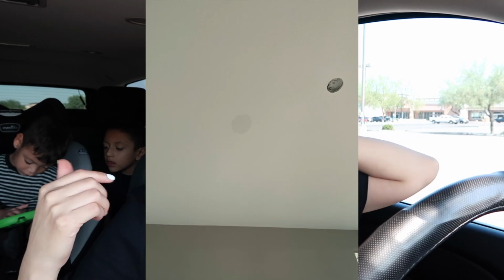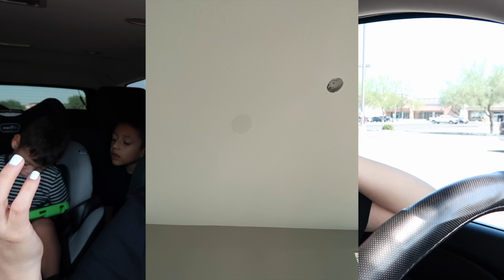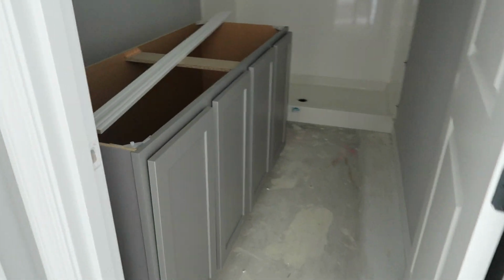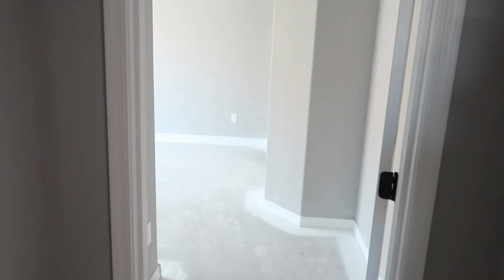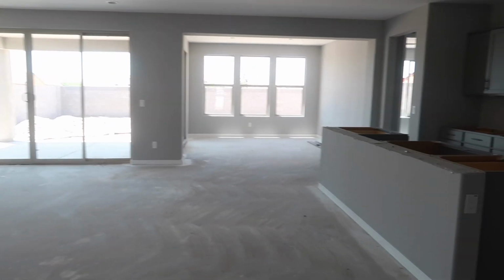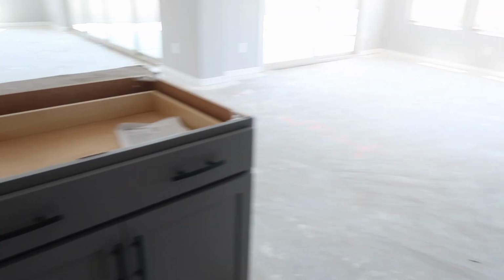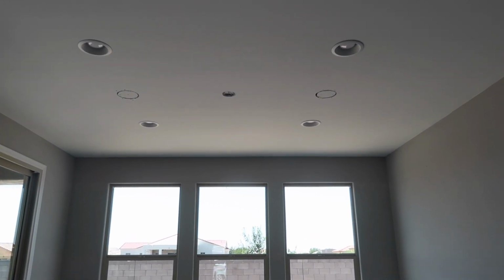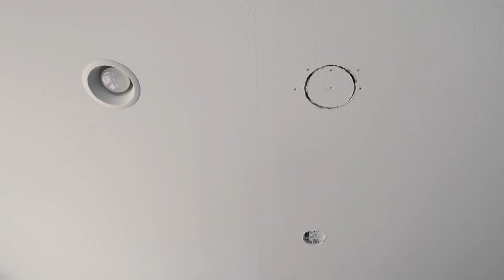New Build Update (Water Damage + Cabinets are In!)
New Build Update! The progress has been moving a lot quicker so it's time to give you guys a new build update/tour. We walked in to water damage and also to our cabinets being installed!

Filming Equipment:

Camera:
Canon G7X Mark ii

Ring Light:
Neewer Ring Light

Editing:
MacBook Pro